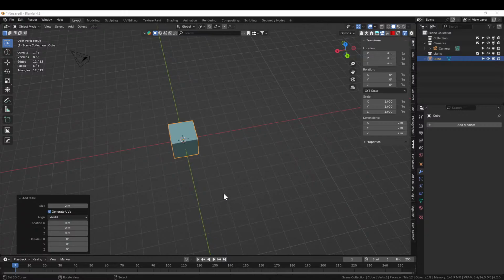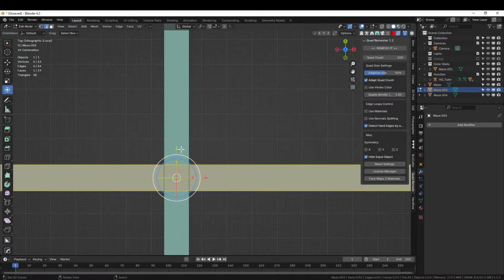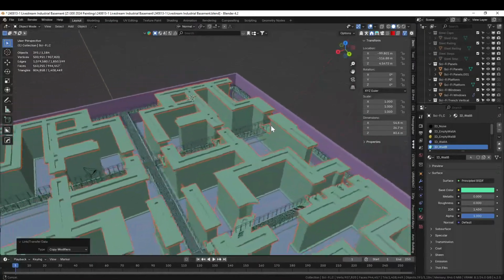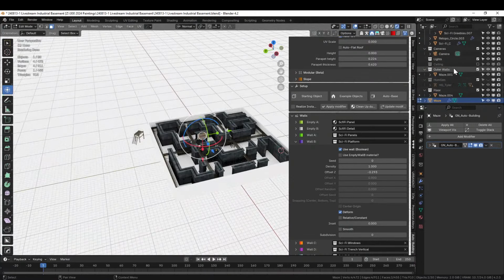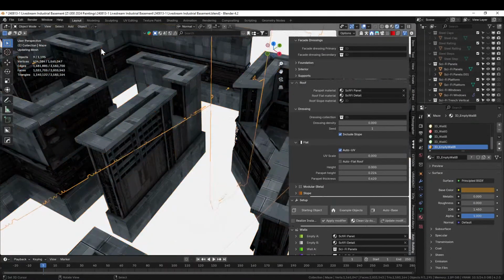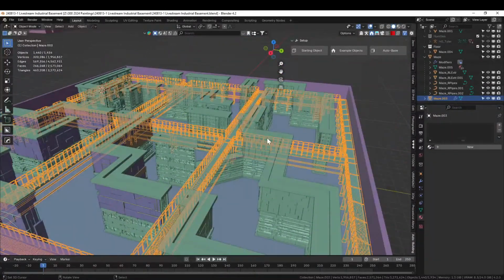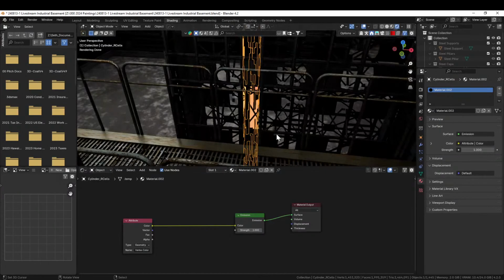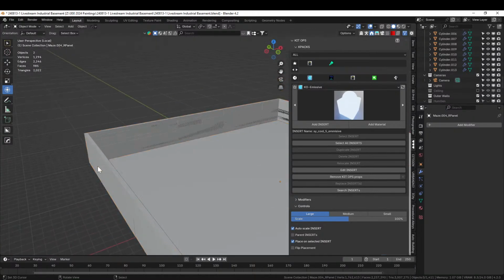Scifi dirty industrial interior in Blender